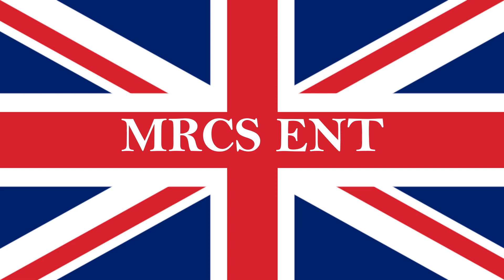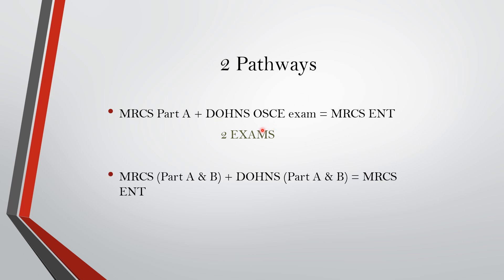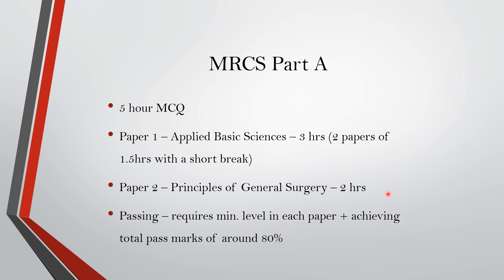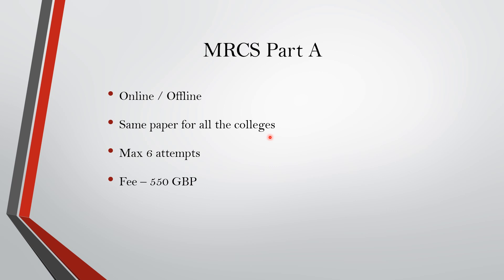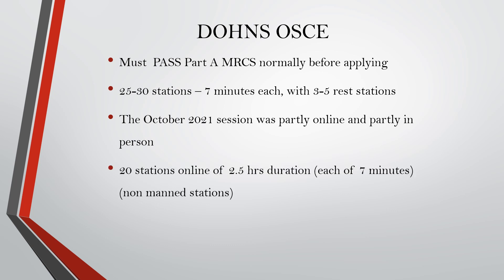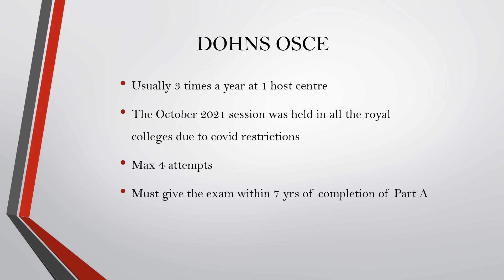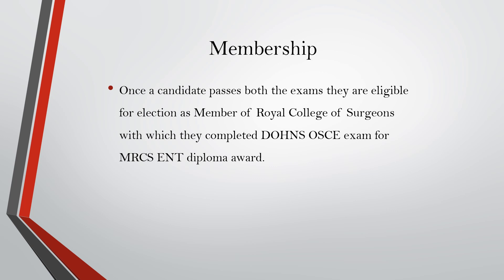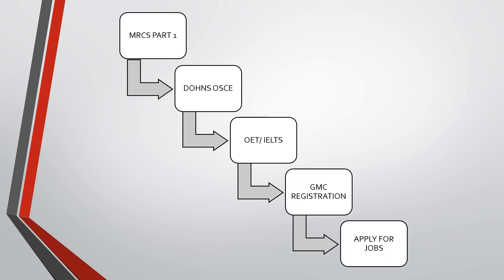MRCS ENT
I have discussed in short about MRCS ENT in this video.
The MRCS part A is common for surgeons and the DOHNS OSCE is specific for ENT. Once you pass both you can get the MRCS ENT.
This exam makes you eligible for GMC registration and hence work in the UK.